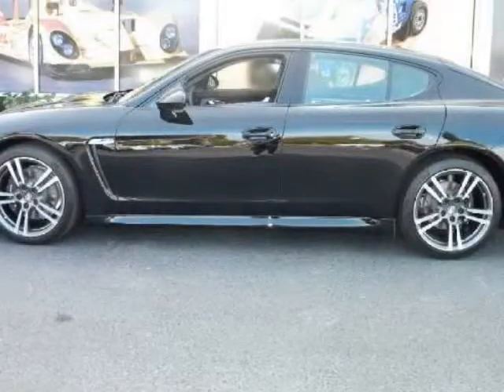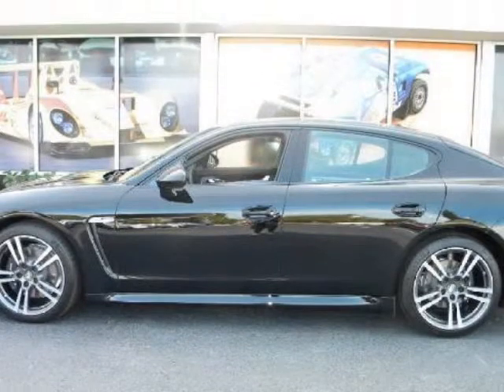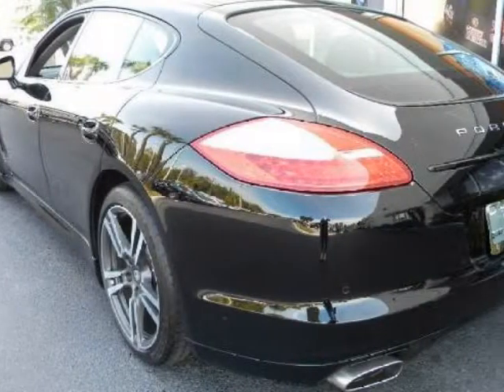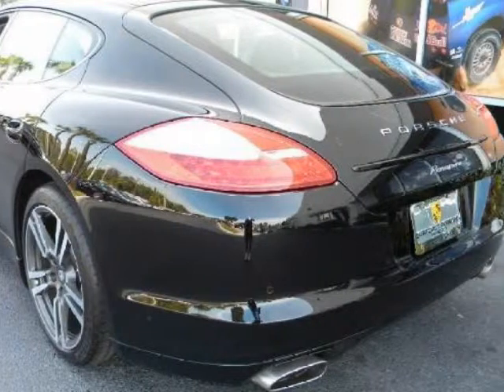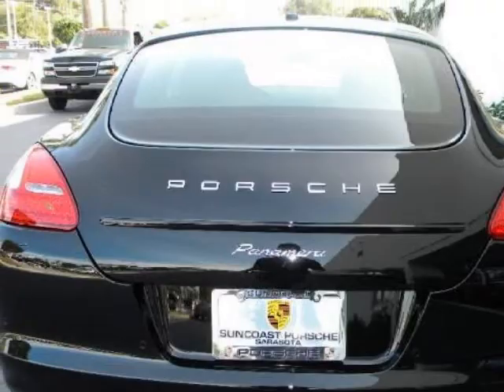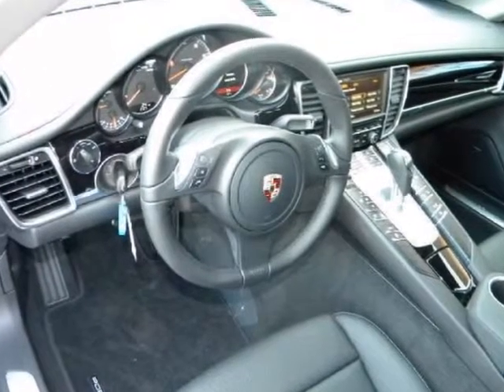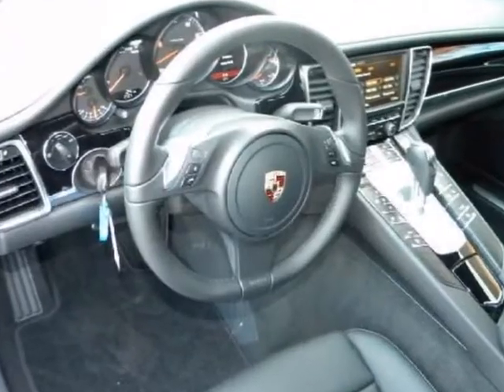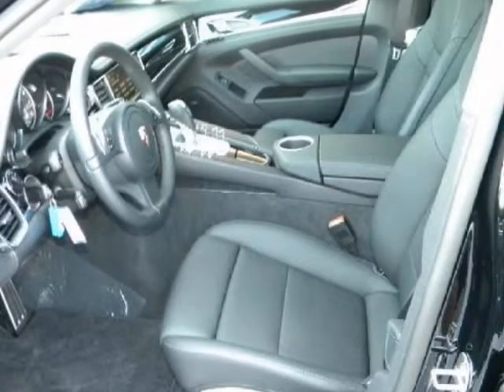2012 PORSCHE Panamera 4dr HB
2012 PORSCHE Panamera 4 Door HB

http://

Sarasota, FL